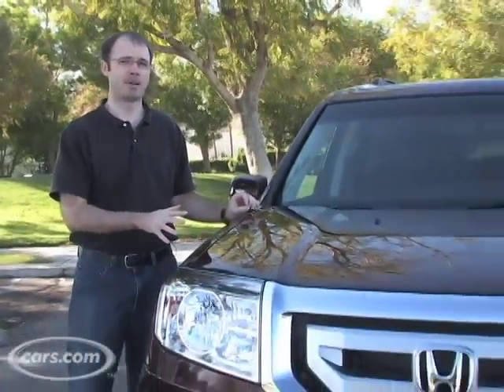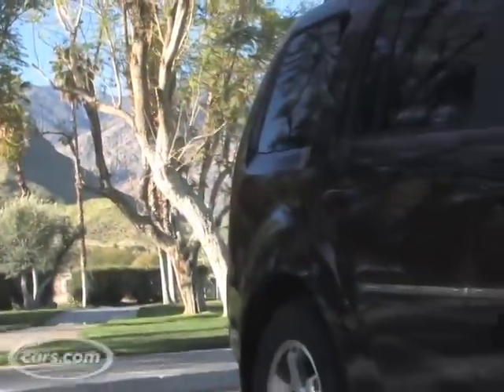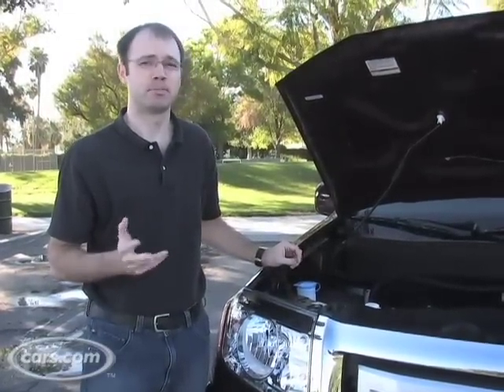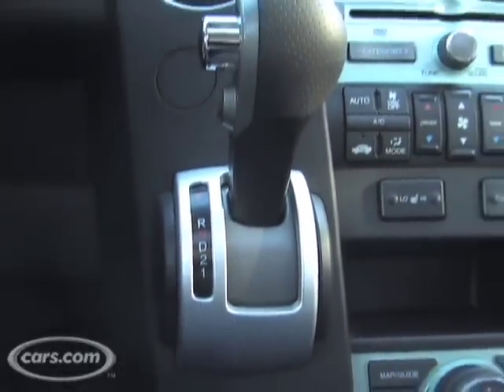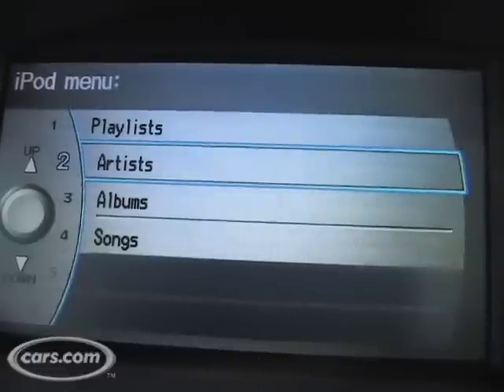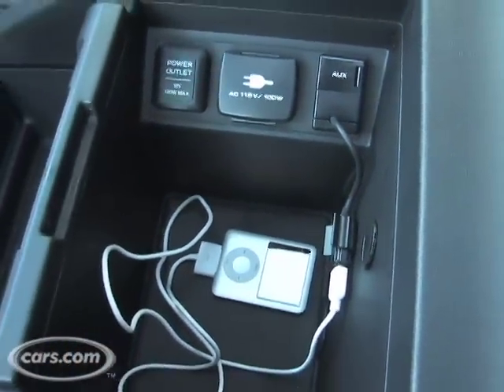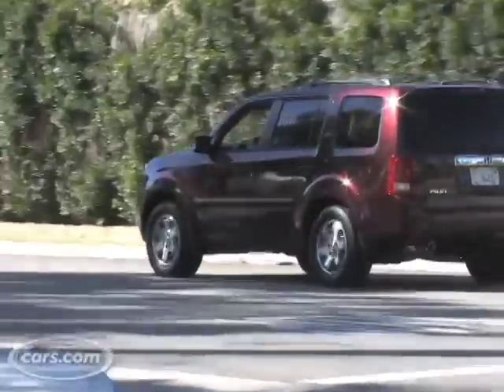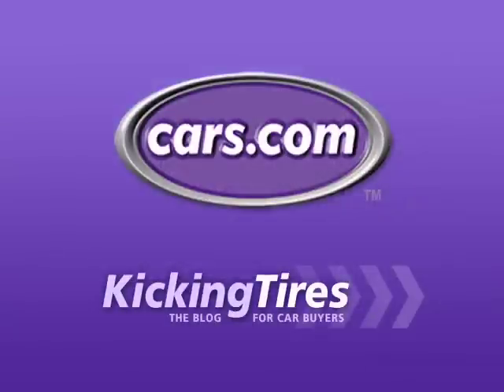2009 Honda Pilot/ In-Depth: Overview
Cars.com's Mike Hanley takes a look at the 2009 Honda Pilot.  It competes with the Toyota Highlander and Hyundai Veracruz.

Shot and produced by:  Eric Rossi